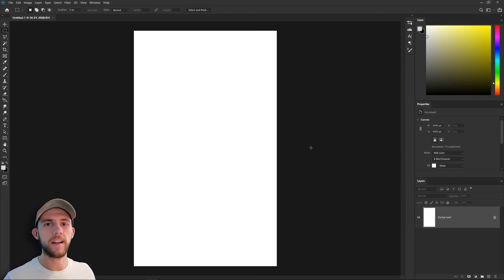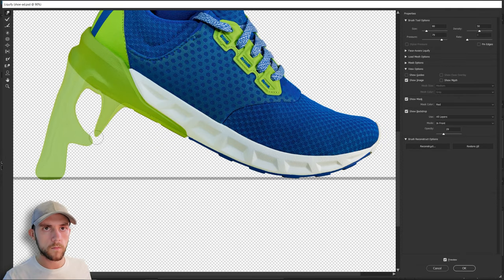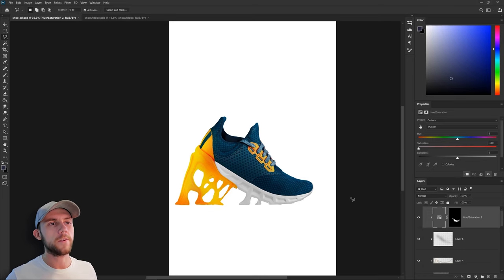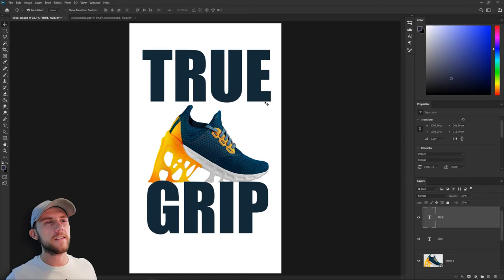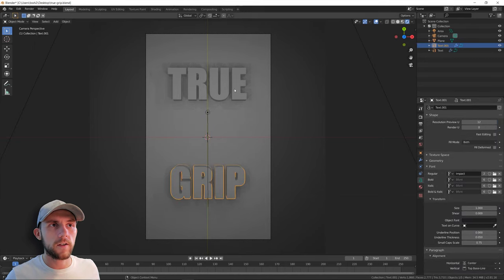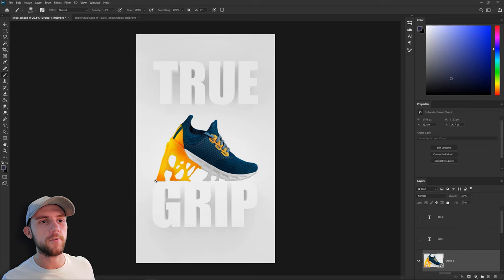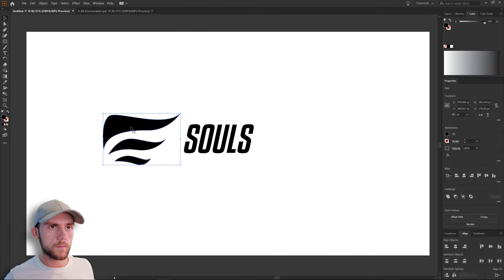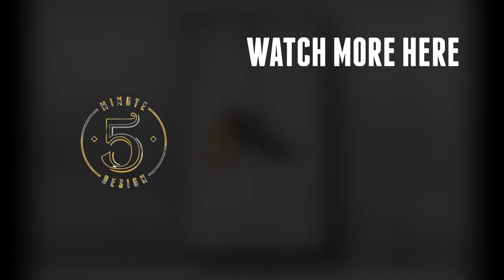Shoe Poster Design from SCRATCH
We're making an awesome Shoe Poster Design in just 5 minutes (roughly)!

The Process
In 5 Minute Designs, I figure the design out as I go. I'll explain my thoughts and reasons behind the decisions I make from Concept to the Final Result.

Today's design involves coming up with a design concept that shows off the high friction aspect of a brand new running shoe. We will use Photoshop's Liquify Filter to make a unique shoe graphic. Then we'll create a layout for our poster. We'll go into Blender to make some custom 3D Letters, and we'll finish things off with a quick Logo Design and Photoshop Mockup!